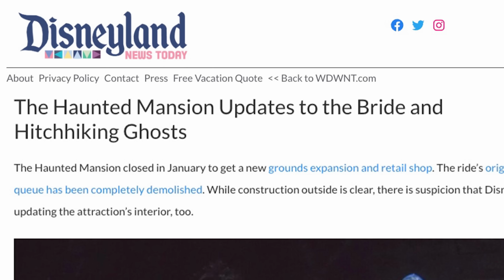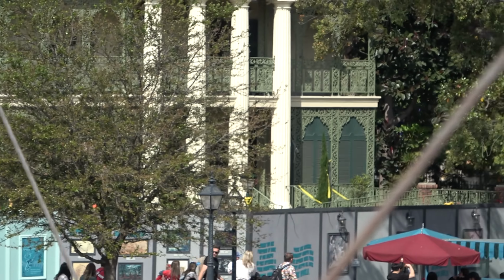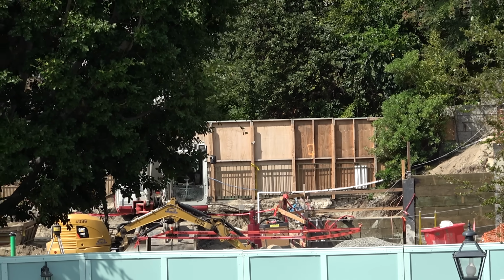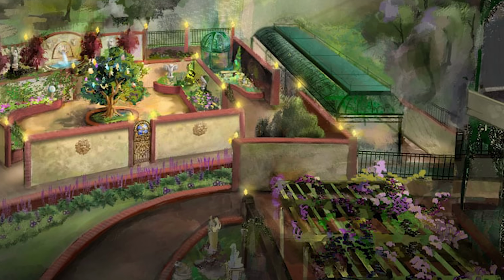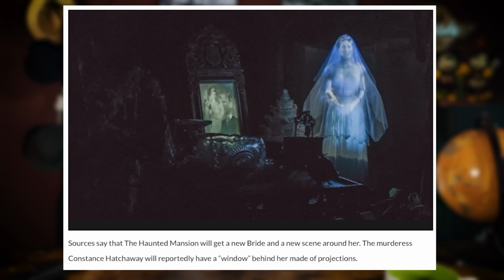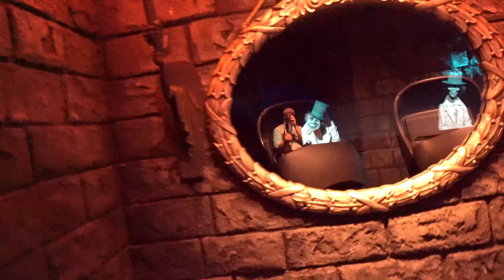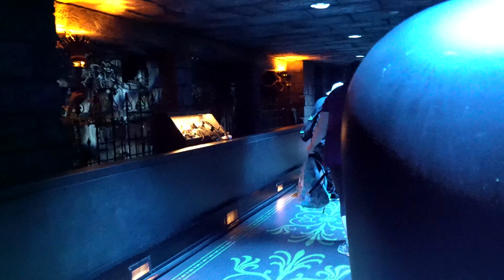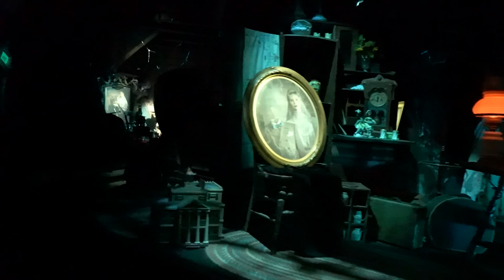Is Disney bringing in a NEW BRIDE to the Haunted Mansion? 2024-05-02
WDW News Today posted a rumor yesterday that has me VERY INTERESTED.  There may be some changes coming to the Haunted Mansion at Disneyland.  And not just in the exterior queue space.  Something may be happening inside the attraction as well.

**LOOKING TO BOOK A TRIP AND SUPPORT FRESH BAKED?**
and help support Fresh Baked and get great service and support from GetAwayToday.

Special thanks to our Producers:

👊 Derek Gathercole
👊 Evan Layton
👊 Greg Morrison
👊 Michael Sullivan
👊 Eric Hoffman
👊 Jenny
👊 Tim Kaiser
👊 Photon Empress